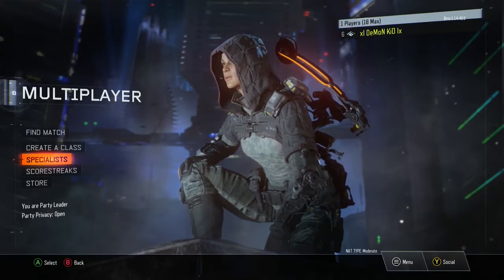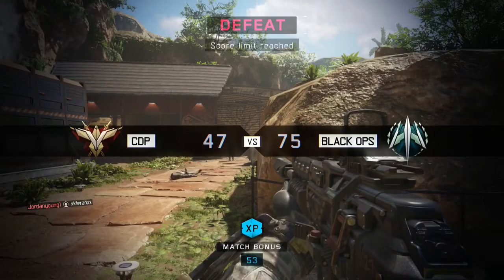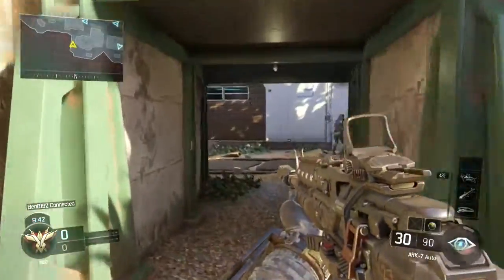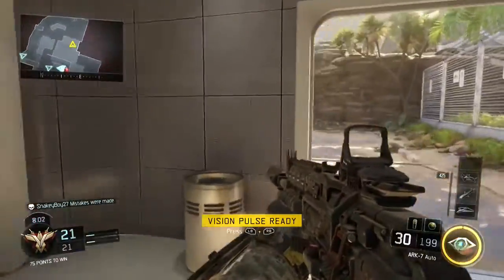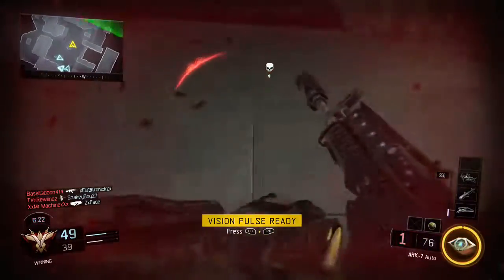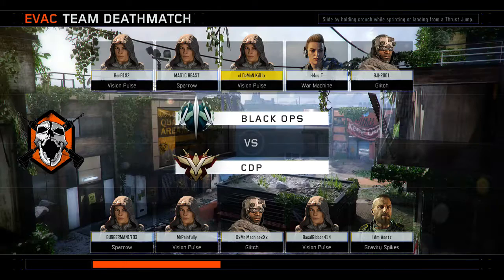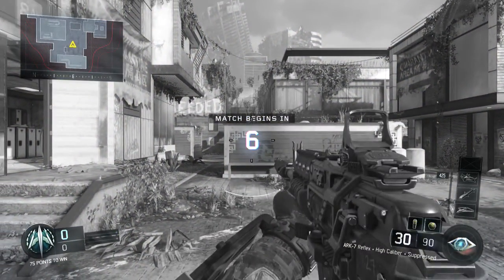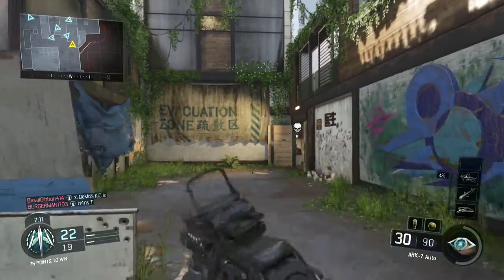Call of Duty: Black Ops 3 Beta: My Take (Commentary)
This is my take on the Call of Duty: Black Ops 3 Beta. This is not an achievement guide and is something different from what I normally do.

Gamertag: xI DeMoN KiD Ix